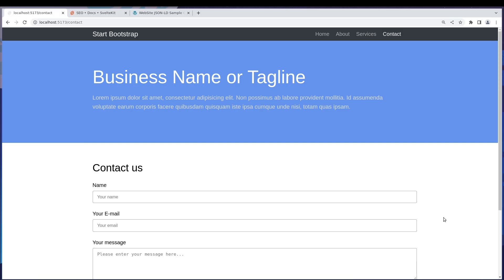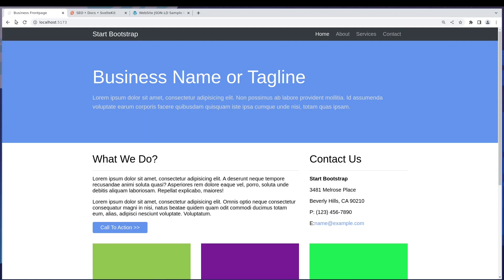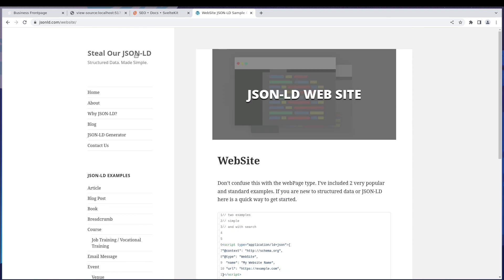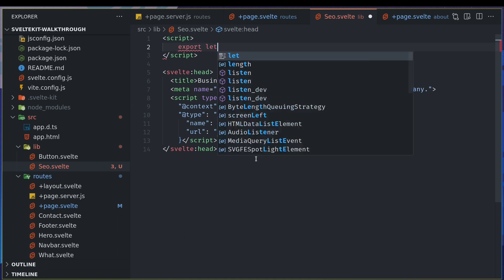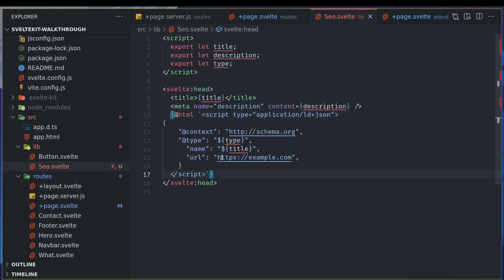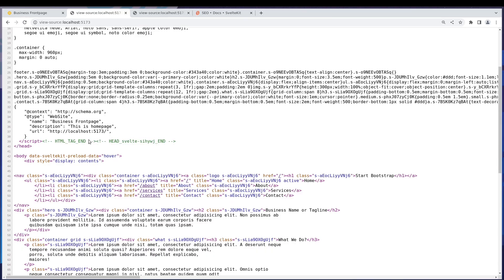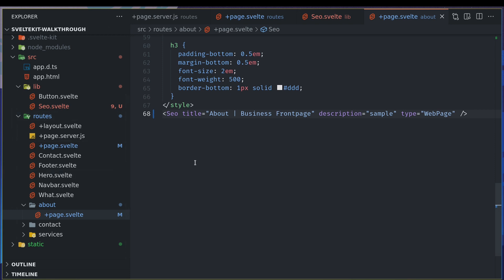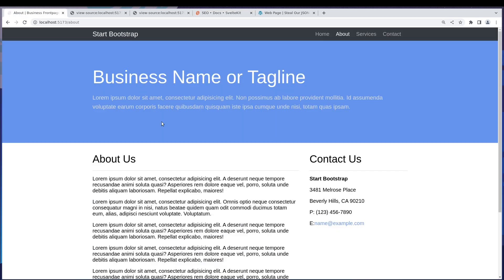Adding meta tags & json-ld for SEO in Sveltekit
In this video we will learn how to improve SEO by adding meta tags in Sveltekit to get response from our custom form.

In this SvelteKit 1.0 Walkthrough series we will be learning Sveltekit by doing a small project.